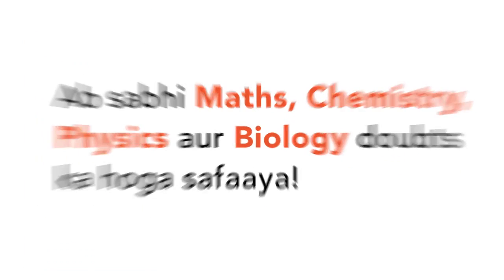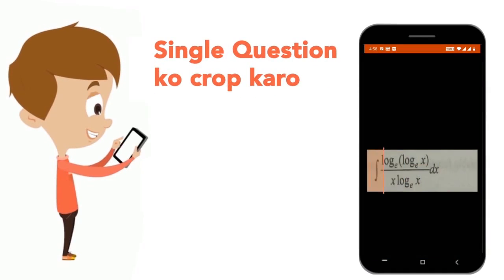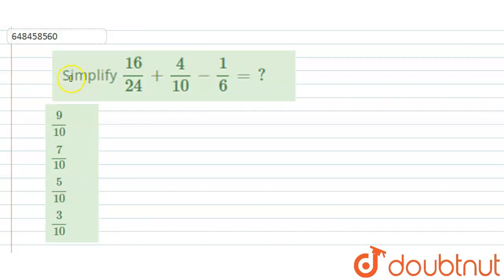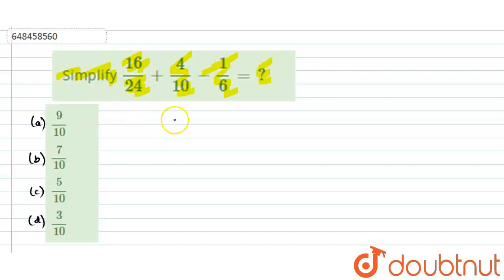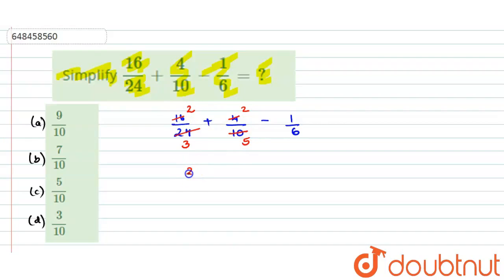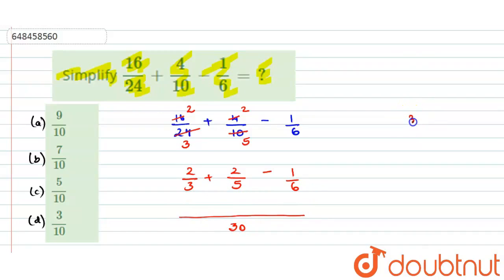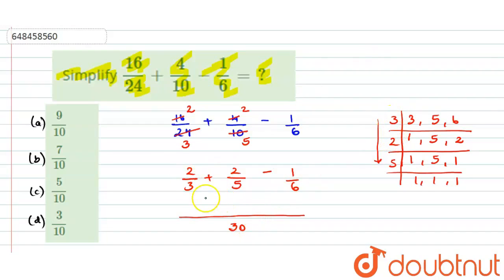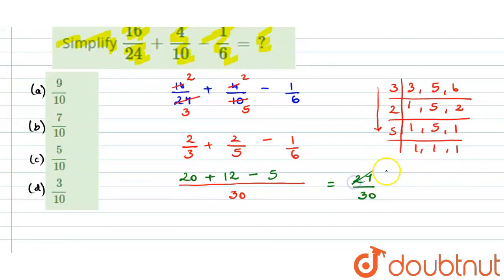Simplify (16)/(24) + (4)/(10) - (1)/(6) = ? | CLASS 14 | NUMBER SYSTEM, SIMPLIFICATION AND APPR...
Simplify (16)/(24) + (4)/(10) - (1)/(6) = ?
Class: 14
Subject: MATHS
Chapter: NUMBER SYSTEM, SIMPLIFICATION AND APPROXIMATION
Board:GOVT

👉 Have Any Query? Ask Us.